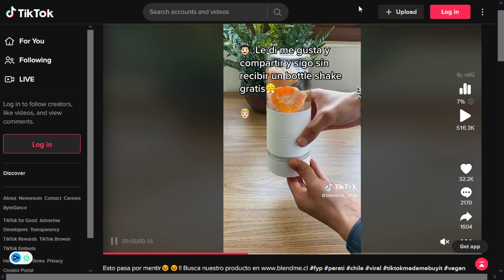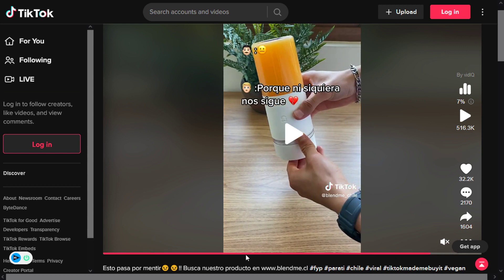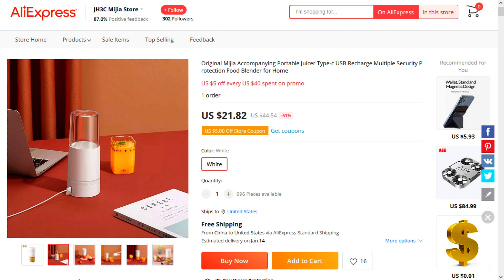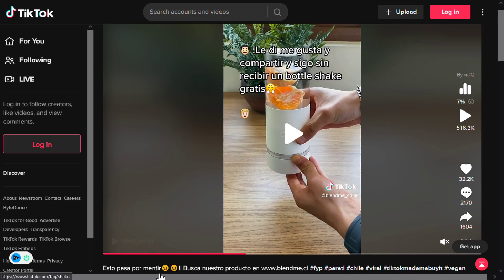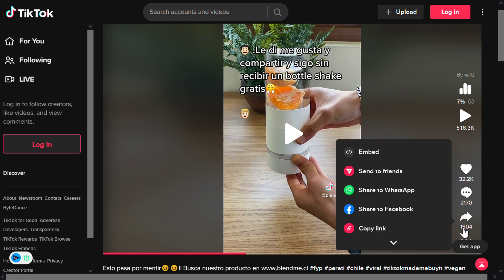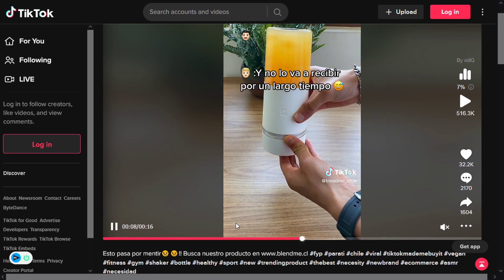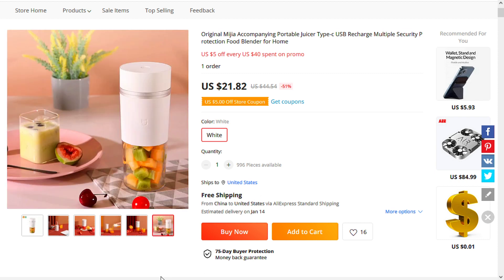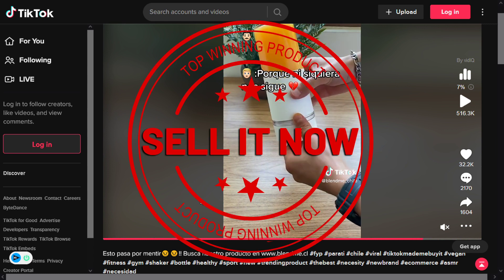🍹 Top Winning Product You Can Dropship in December ! 410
🐱‍👤Spy on the best selling products ! :
*👇👇Try it for free👇👇*

*Attention :*
These products are not sold by me, But I offer you the best products that are being marketed these days,You may find products that are not suitable for your niche, or their price is high.
We offer you everything that is sold,and we are not responsible for the quality or price of the product.

in this video :
our next product is, the portable mini  food blender, drink fresh juice even when  you're on the road with this food  blender, it's fast blending and it takes  less than a minute ,it's rechargeable  with a long battery life  , and it has  extremely strong and sharp stainless  steel blade, it has a simple design and  it's easy to use, and finally The Tick  Tock ad, has 516300 views , 32200 likes,  2170 comments , and 1604 shares,   now the selling price of the  portable mini food blender, is just under  38$ , whereas the product cost is only ,  21.82$ , shipping is completely free , so,  you're looking at a very good profit  margin , 16.17$  , so , sell this now .

Are you looking for ways to make money from home? Well, look no further! In this video, I'm going to show you how to dropship winning products, and make a fortune!

Whether you're a beginner or an experienced dropshipping entrepreneur, you're going to love this video! In it, I'll show you 10 winning products you can dropship right now, and make a fortune! From health and fitness products to cooking and home products, I've got you covered!

So what are you waiting for? Watch this video and start making money from home!

Are you looking to start a successful online business? Check out our list of winning products you can dropship right now! From e-commerce stores to health and wellness products, we've got you covered.

In this video, we'll walk you through the steps of setting up your shop, listing your products and monetizing your business. If you're looking to make a fortune, then this is the video for you!

Are you looking for ways to make money? Selling products on Shopify can be a great way to start! In this video, we'll show you 10 winning products you can dropship right now and make a fortune.

If you're looking to start a successful online business, then you need to watch this video! We'll walk you through the steps of how to Dropship products on Shopify, and help you find the best products to sell. By following our tips, you'll be able to start making money right away!

In this video, I'm going to show you 10 winning products you can dropship right now - and make a fortune!

If you're looking for ways to make money online, then you need to check out Aliexpress. Aliexpress is one of the biggest online shopping platforms in the world and it's filled with amazing products you can dropship.

In this video, I'm going to show you some of the best products you can dropship on Aliexpress. From clothing to beauty products to home goods, these products are sure to make you money! So don't wait any longer - start dropshipping today!

In this video, I'm gonna show you how to dropship winning products on aliexpress right now and make a fortune!

If you're looking to make some extra money online, then you need to check out this video! In it, I'll show you 10 winning products that you can dropship on aliexpress right now and make a fortune. From health and fitness products to beauty products, this list has everything you need to make money dropshipping on aliexpress ! .